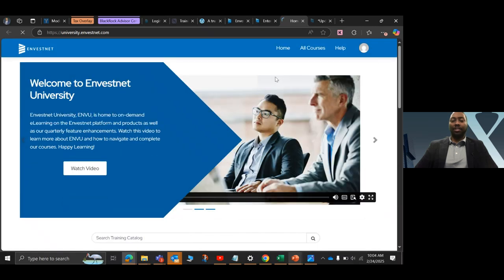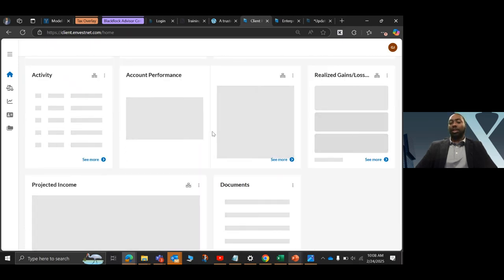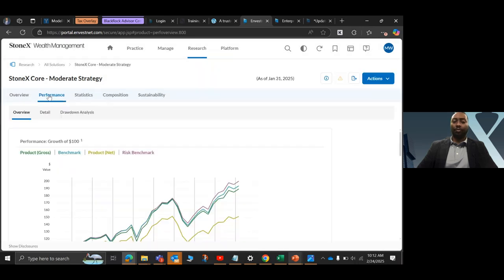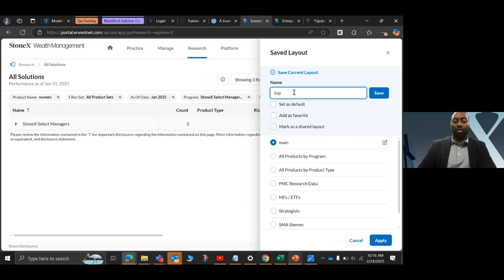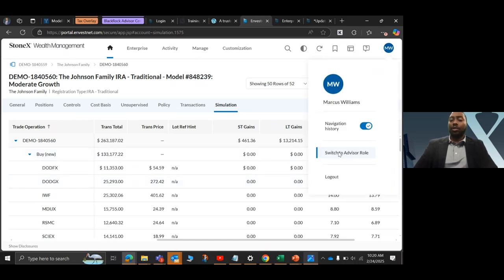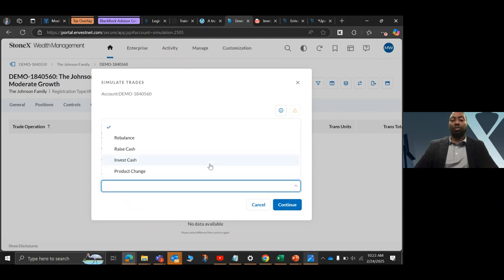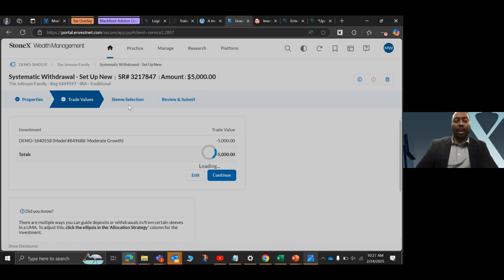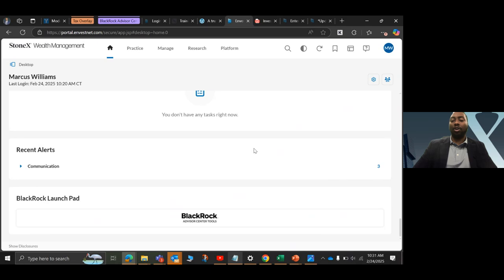Envestnet Practice Management Call - February 2025